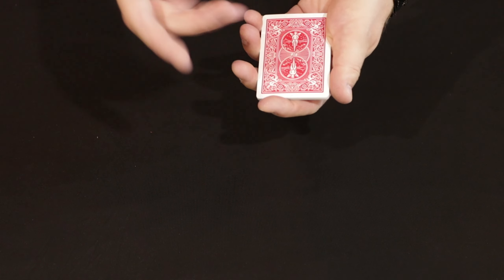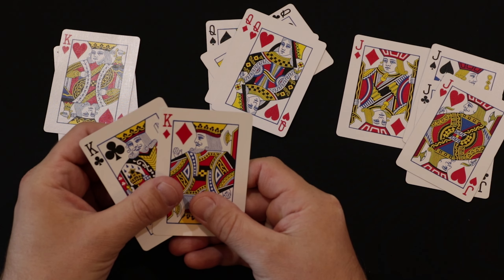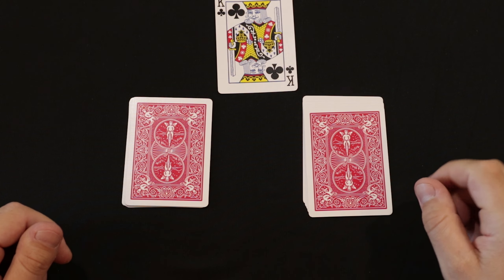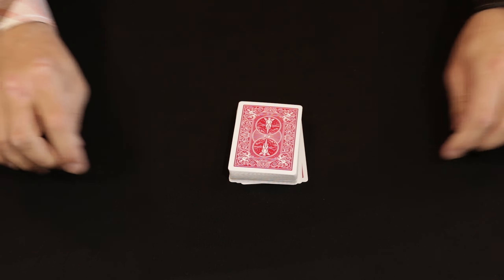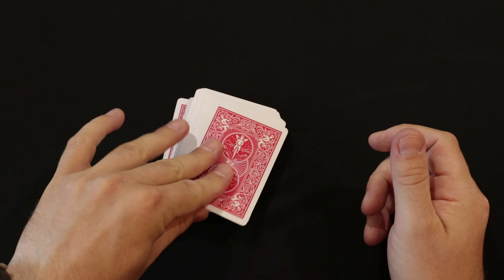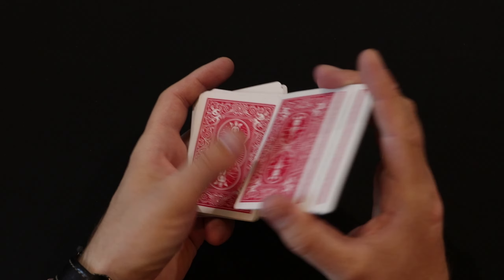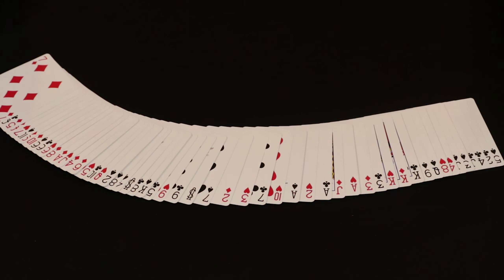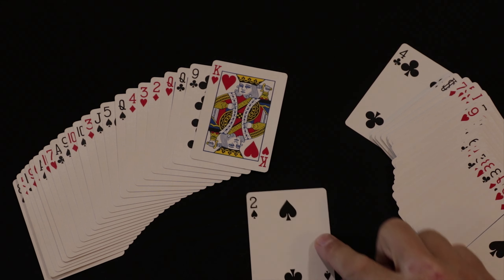These 4 CARD TRICKS Can be REPEATED Even by a BABY! / Card Magic Tricks Tutorial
Hey, everybody. In this video I will show you four card tricks that are so simple that even a toddler can repeat them. You will be able to perform these tricks right from the first time and show them whenever you want.
I am sure that you will take some of these magic tricks into your arsenal of tricks.